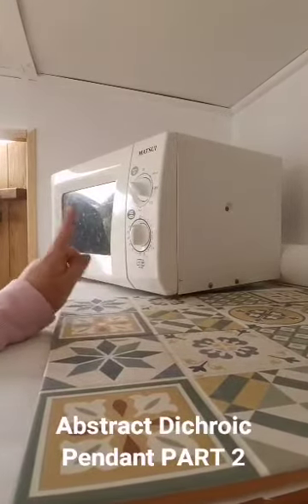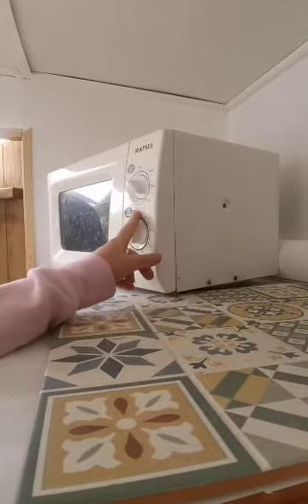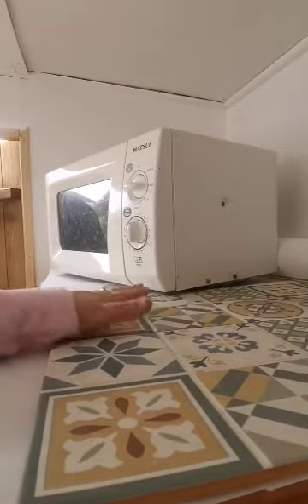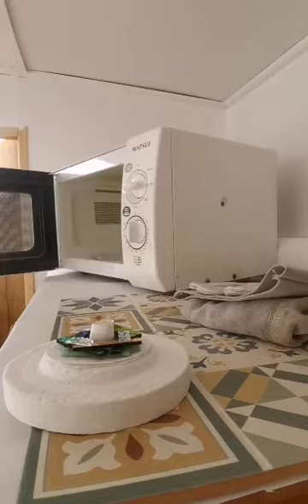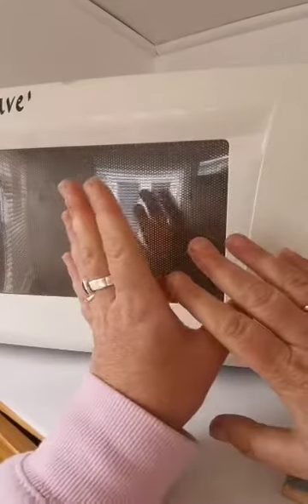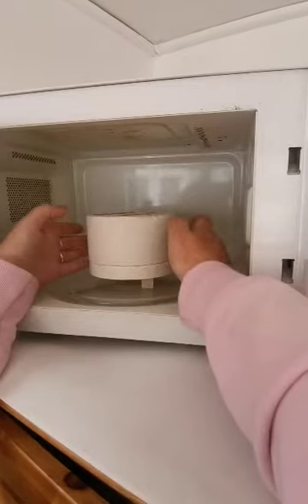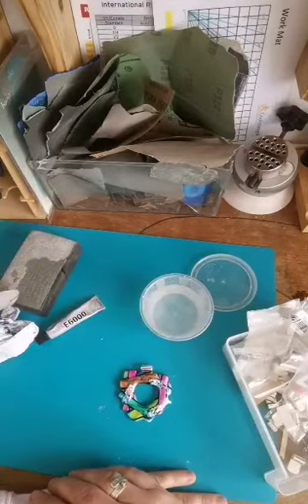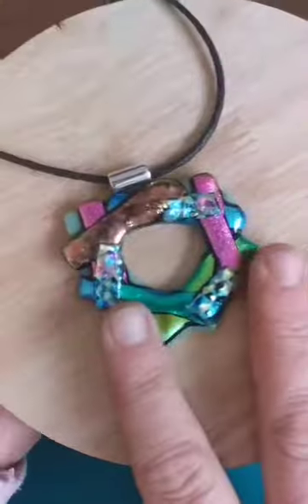Part 2 step by step abstract dichroic fused glass pendant.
Part 2 takes the journey towards your fired and then finished piece. There is information about safety, kiln and microwave timings etc.
watch to the end for the REVEAL!  You can see the final pendant.

If you missed Part 1, take a look.
Part 1 of my tutorial takes you on a step by step journey to create a beautiful abstract dichroic fused glass pendant.
You will find information about tools, safety, glass usage and the microwave kiln.
This section takes you up to the point of placing your kiln into the microwave.
Corrine xxx